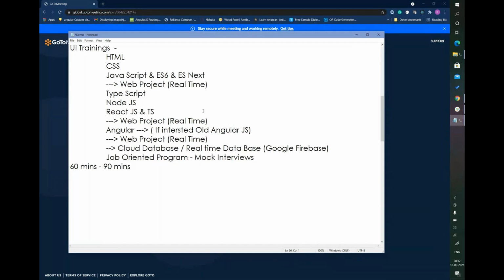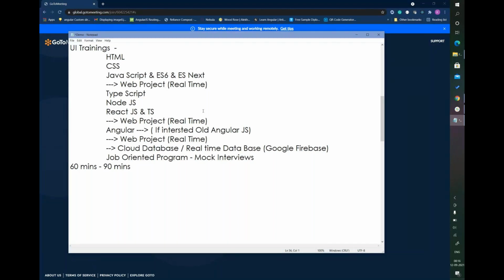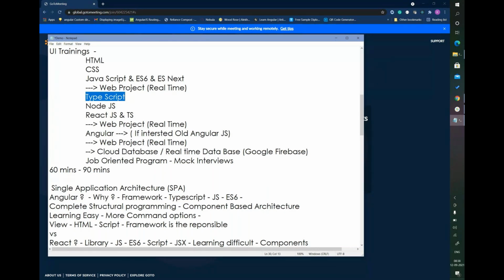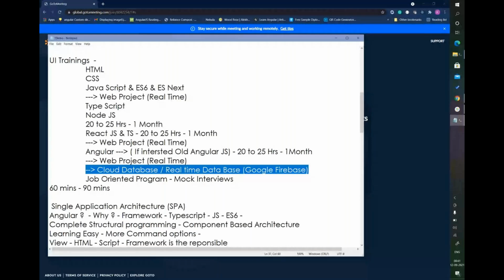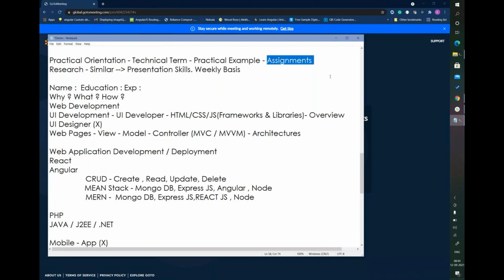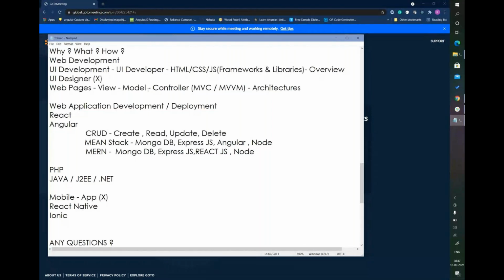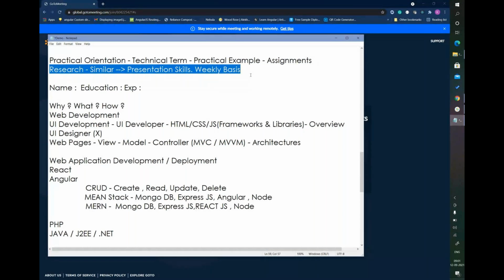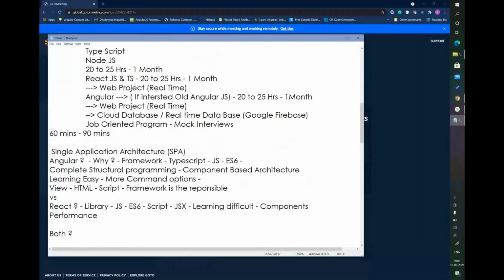Sep 12th Angular & React demo